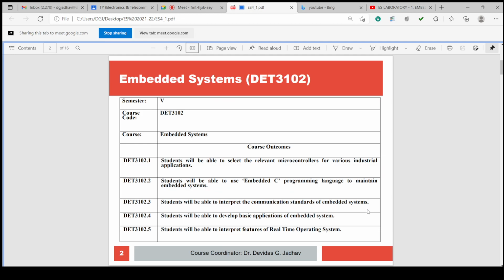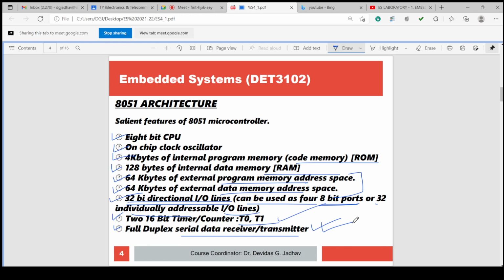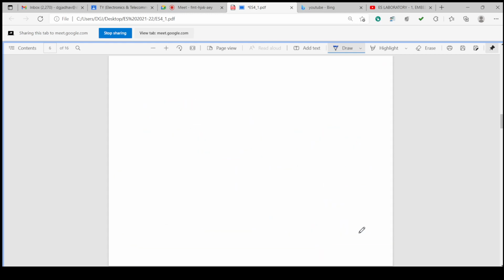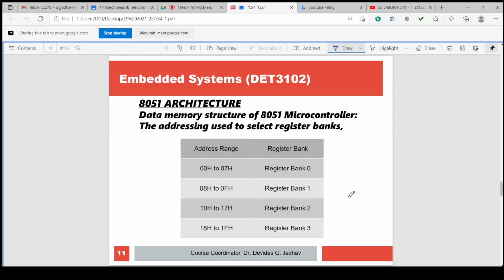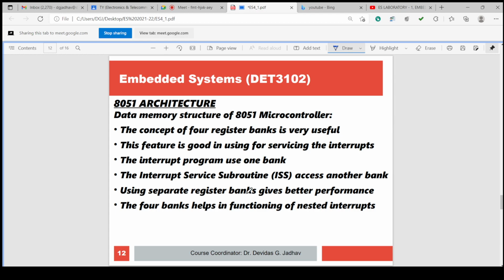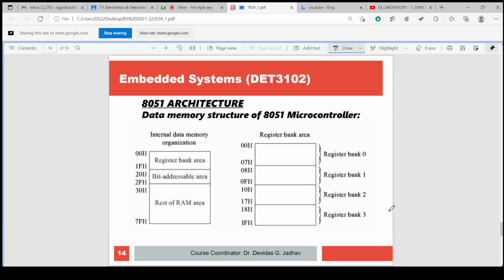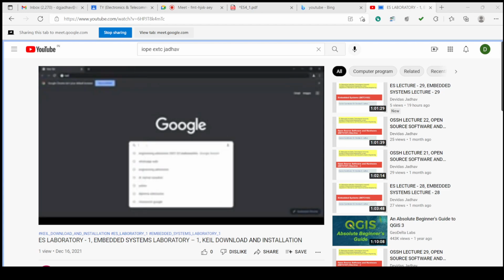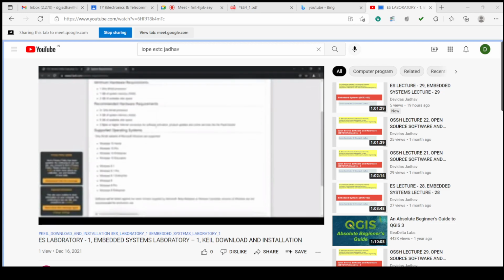ES LECTURE - 30, EMBEDDED SYSTEMS LECTURE - 30